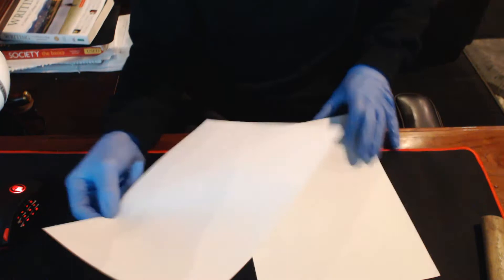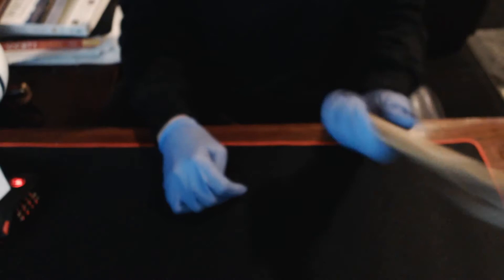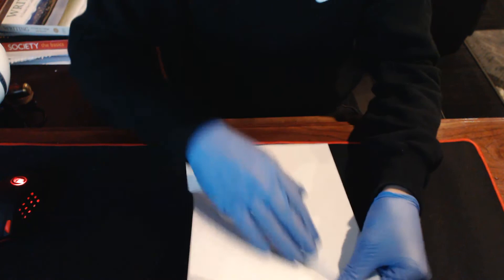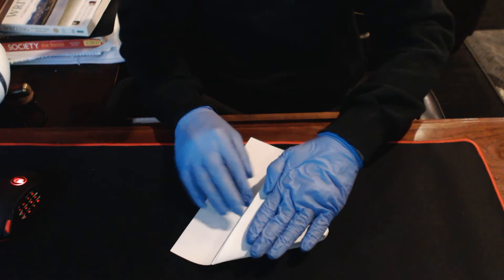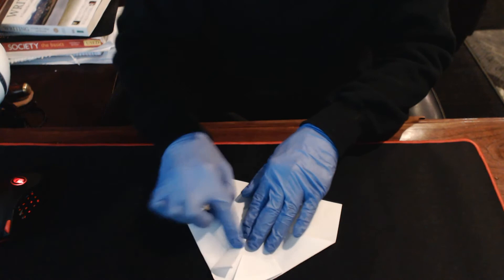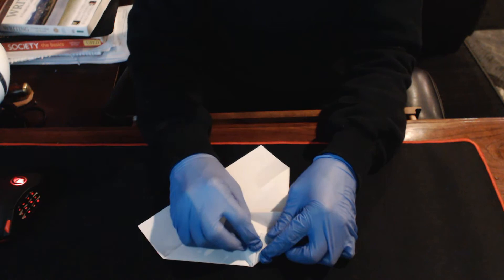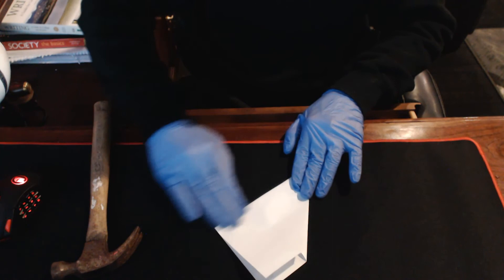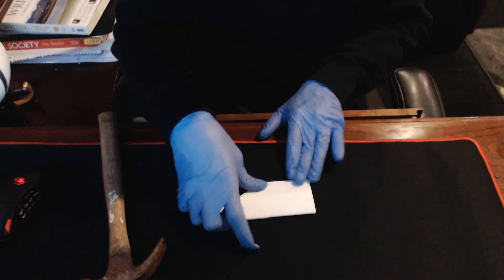Crazy Guy Makes Best Paper Airplane EVER!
Crazy Guy Makes Best Paper Airplane EVER! New Videos Twice a Week!

In this video I will show you how to make the best paper airplane I have learned to make on my own. It is a new style and it is original, one of kind. I came up with it in 6th grade, and it has been my favorite airplane since! Enjoy!

How To Make a Ghost Appear For Under ONE DOLLAR DISCLAIMER: This video and description contains affiliate links, which means that if you click on one of the product links, I’ll receive a small commission. Thank you for the support!